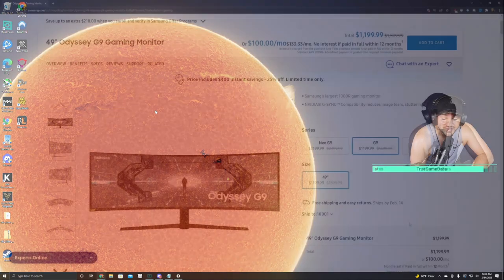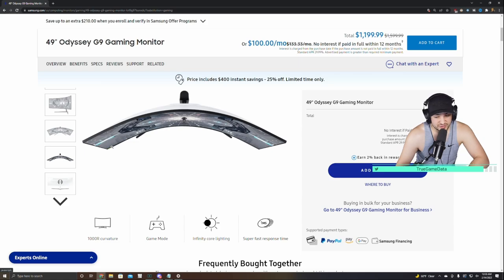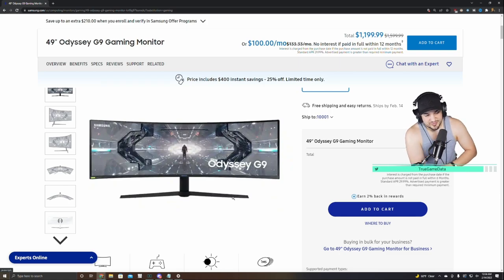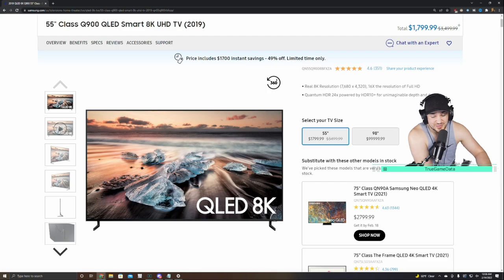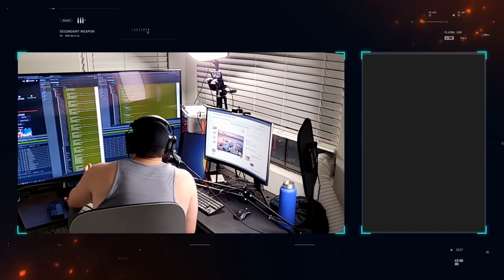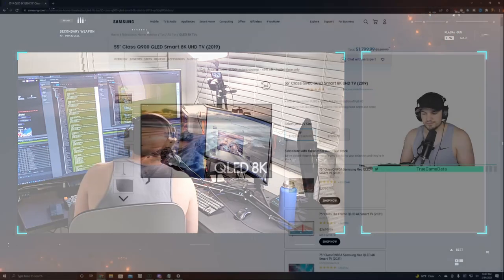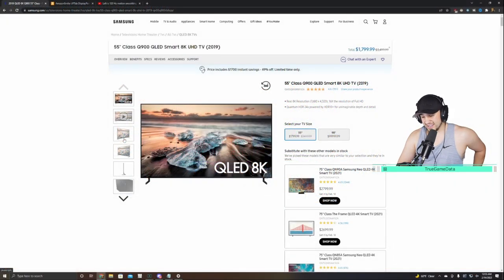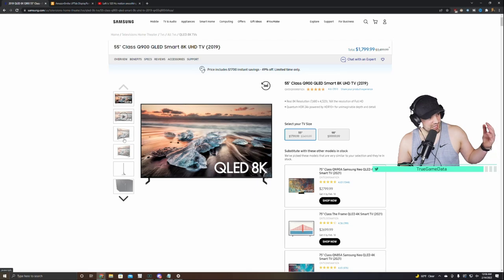8K Isn't Pointless?? Samsung Q900 8K TV Review - A Programmer's Prospective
Tesla Model 3 LR Accel boost review coming soon, as well as maybe a Withings ScanWatch, Dygma Raise Keyboard... Lots of interesting stuff on the horizon!

DP1.4 to HDMI 2.1 Converter:

0:00 Intro
0:46 I'm obsessed with best setups
3:12 Ideal screen size
4:24 Don't buy an 8K TV for TV or Gaming
5:07 How I use my 8K TV
7:45 HDMI 2.1 required for 8K 60HZ
8:15 DP1.4 to HDMI 2.1 converter
11:15 Motion Interpolation / Black Frame Insertion
13:46 I'M NOT CRAZY